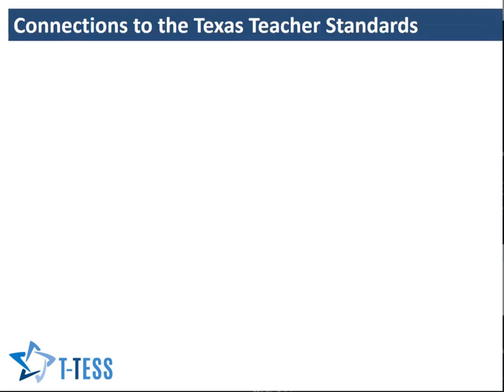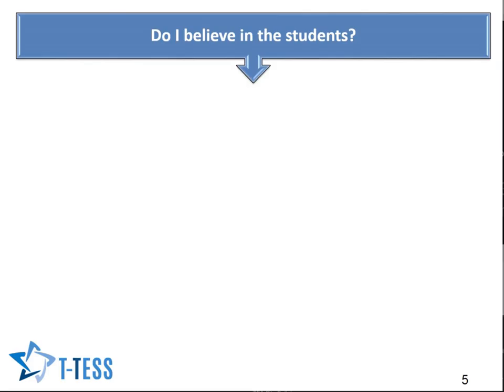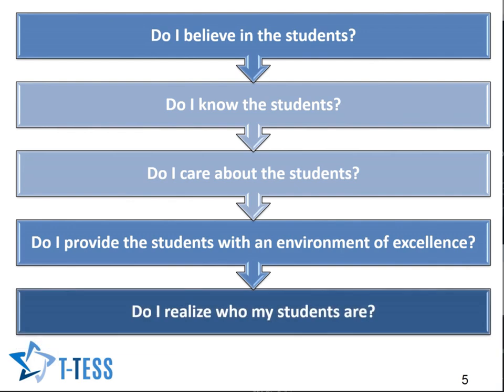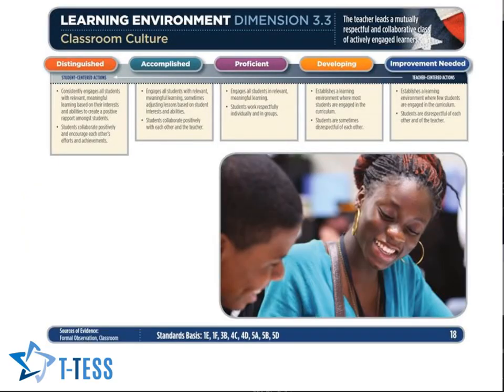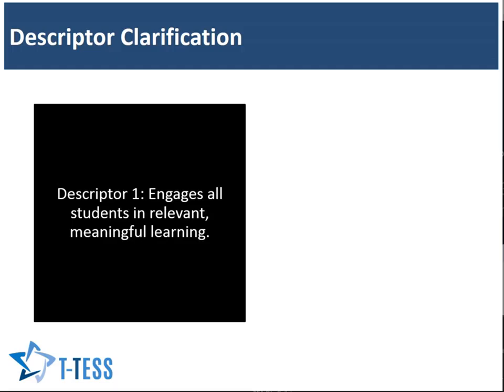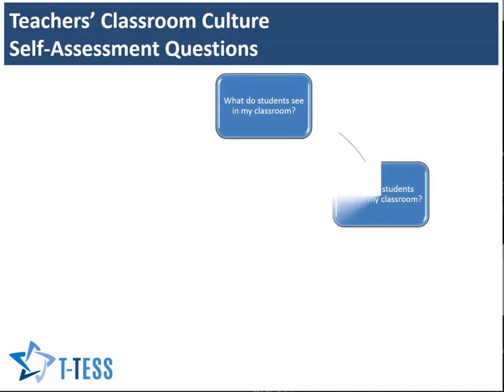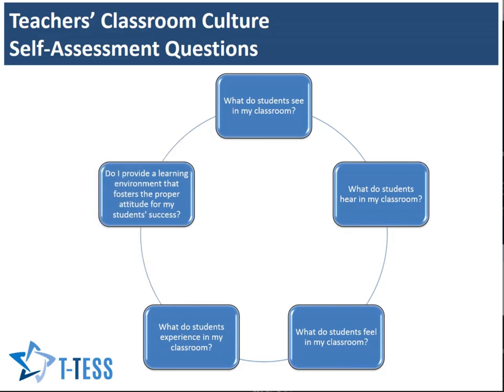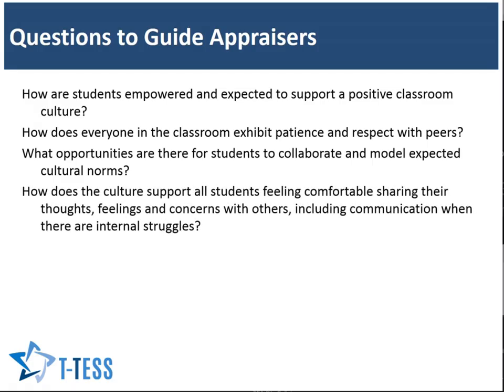3.3 Classroom Culture